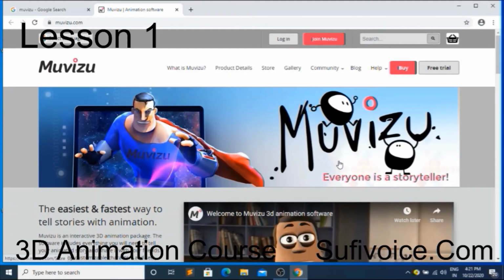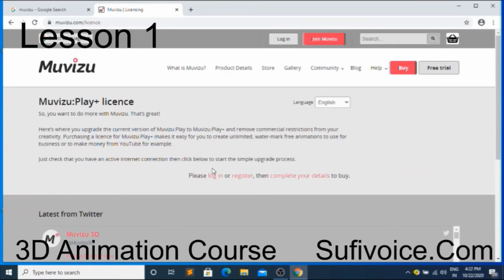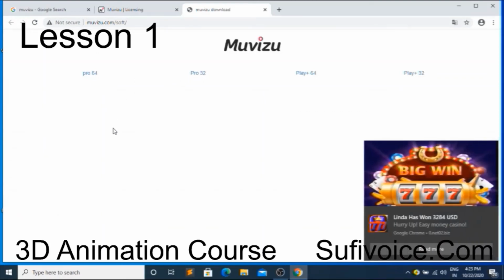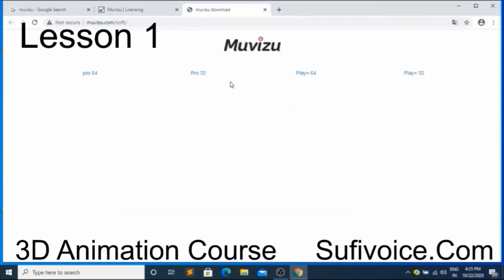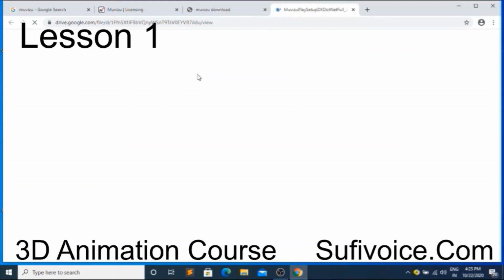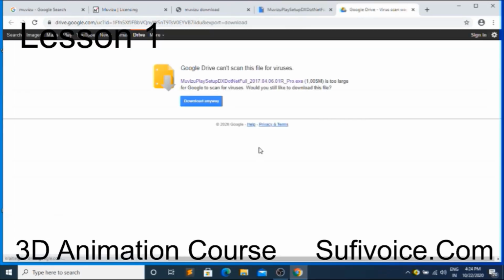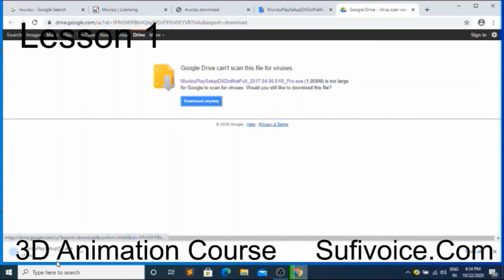3D Animation Course Lesson 1